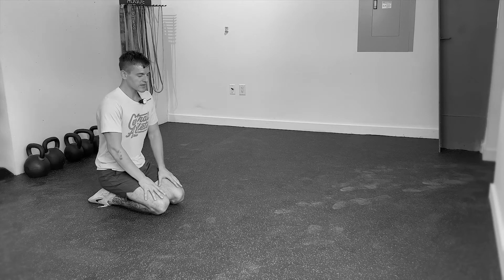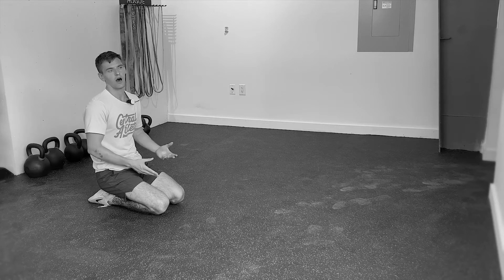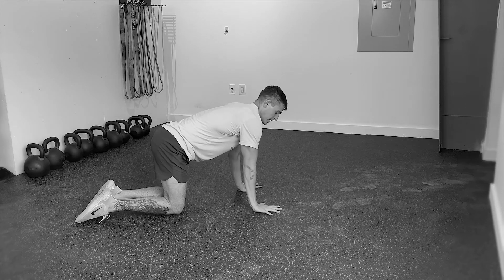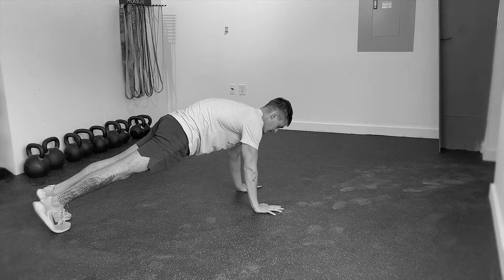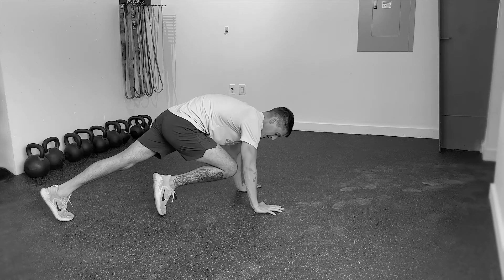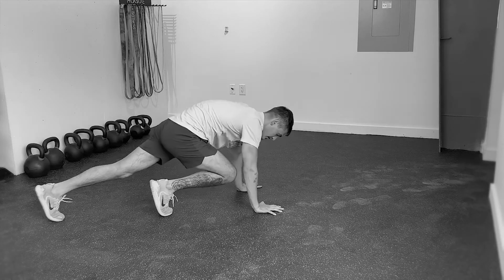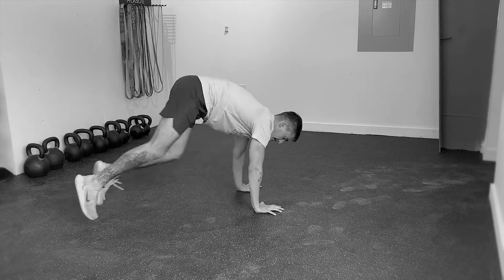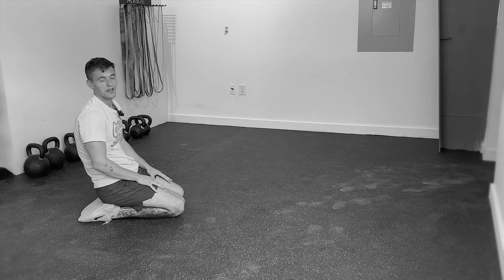Movement Breakdown: Mountain Climber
Check out our FREE Comprehensive Training Program! Functional Resistance Training 101!
Boost your motivation by setting high-quality and achievable goals.
Any use of videos without expressed written permission is prohibited.